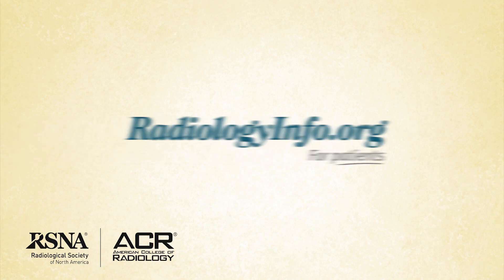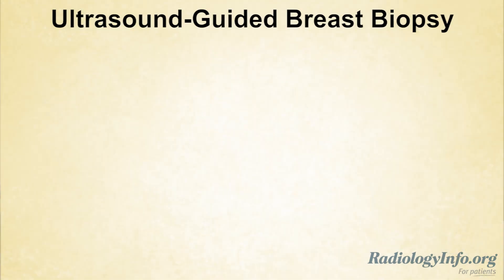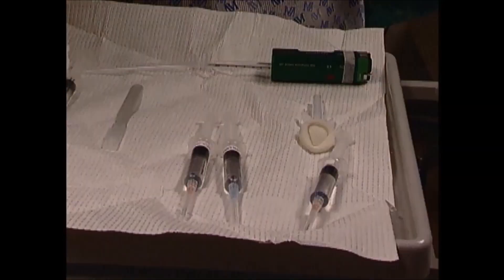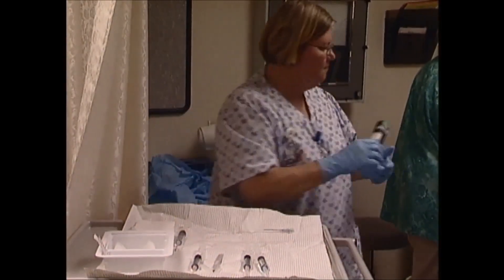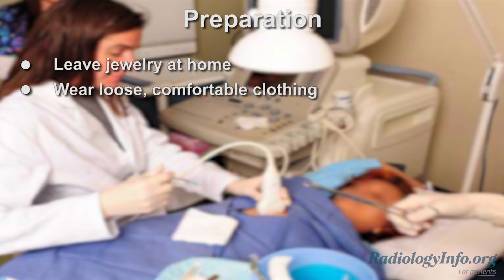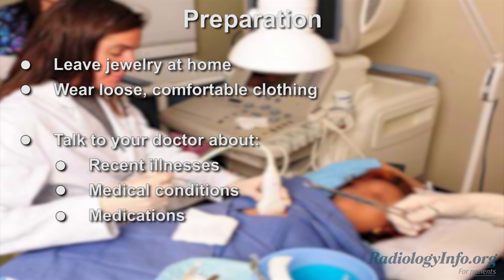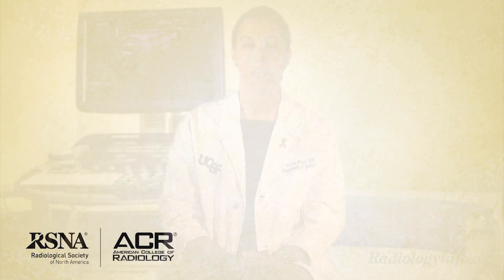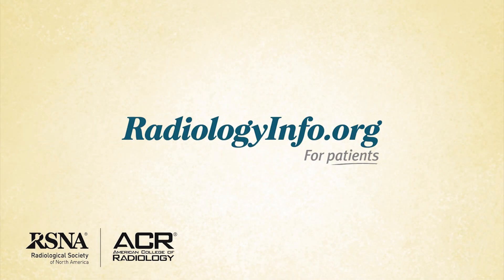Your Radiologist Explains: Ultrasound-guided Breast Biopsy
An ultrasound-guided breast biopsy uses sound waves to help locate a lump or abnormality and remove a tissue sample for examination under a microscope. It is less invasive than surgical biopsy, leaves little to no scarring and does not involve exposure to ionizing radiation.

Tell your doctor about any recent illnesses or medical conditions and whether you have any allergies, especially to anesthesia. Discuss any medications you're taking, including herbal supplements and aspirin. You will be advised to stop taking aspirin or blood thinner three days before your procedure. Leave jewelry at home and wear loose, comfortable clothing. You may be asked to wear a gown. If you are to be sedated, plan to have someone drive you home afterward.